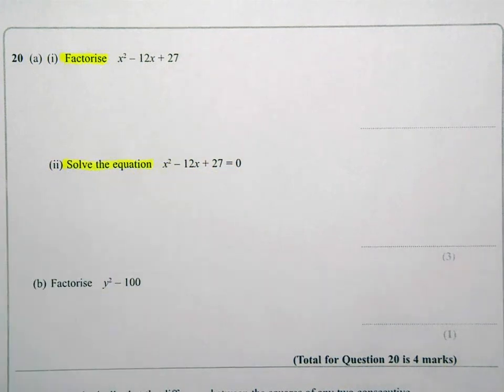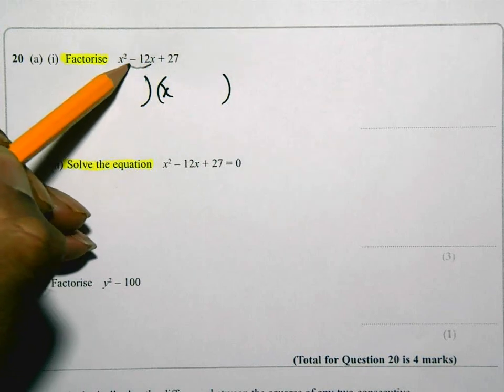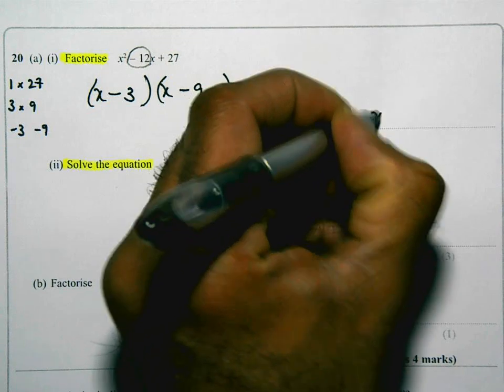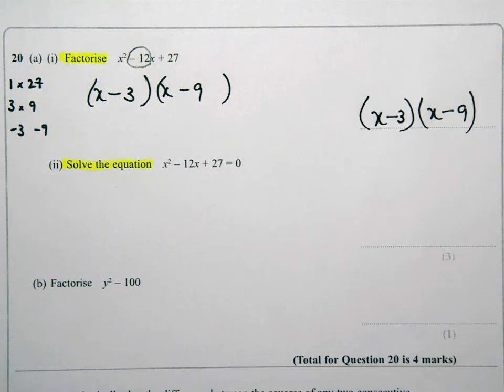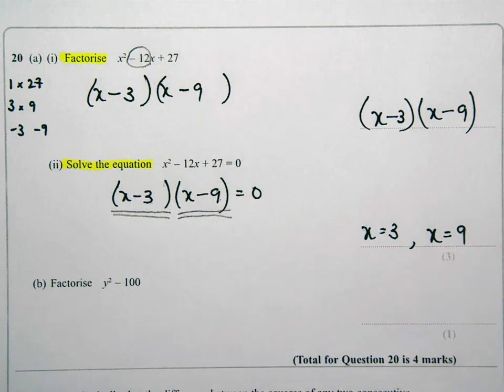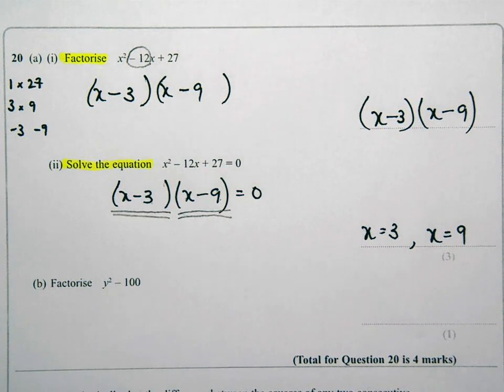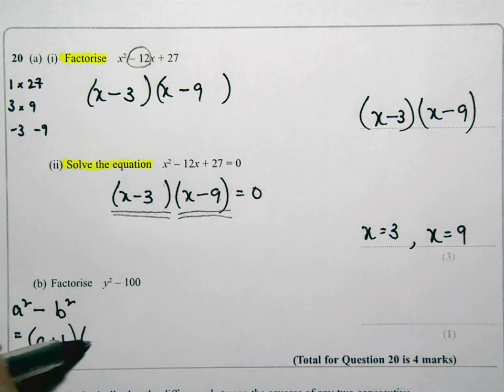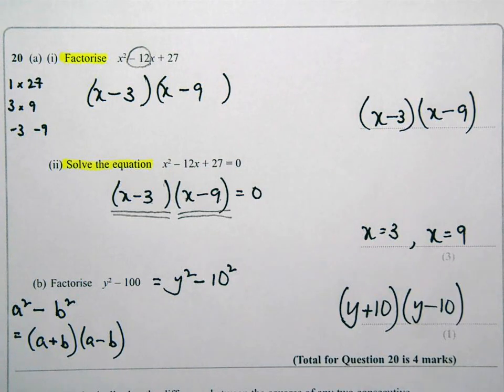Q20_March 2013_Higher_P1